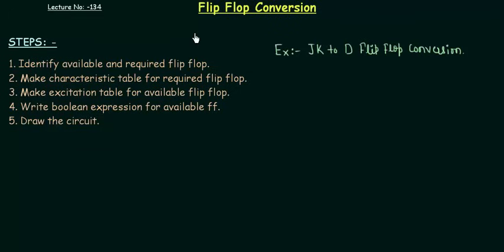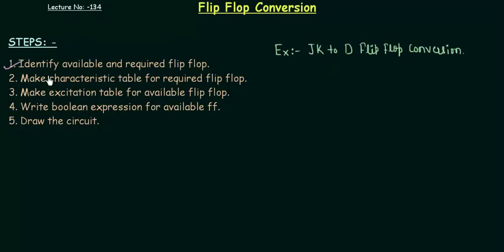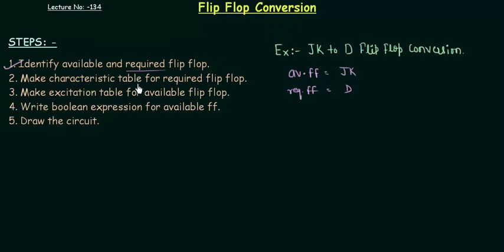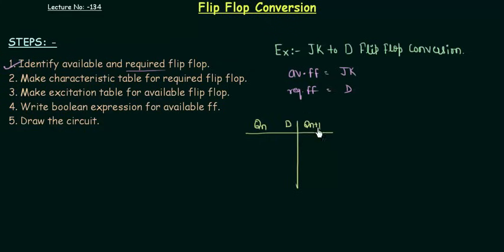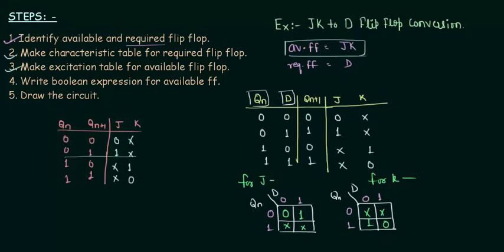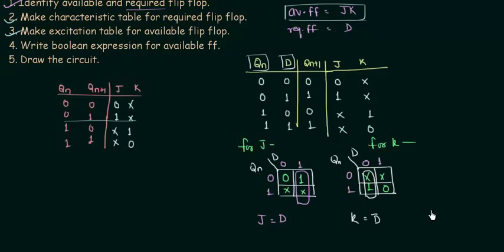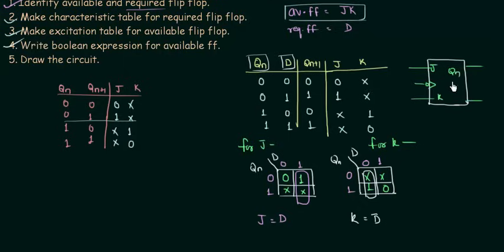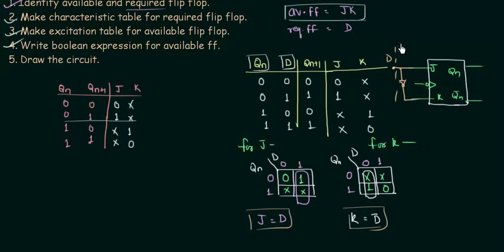5 Steps for Flip Flop Conversions | JK to D Flip Flop Conversion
Digital Electronics: 5 Steps for Flip Flop Conversions

Topics discussed:
1) Steps for flip flop conversions.
2) JK flip flop to D flip flop Conversion.